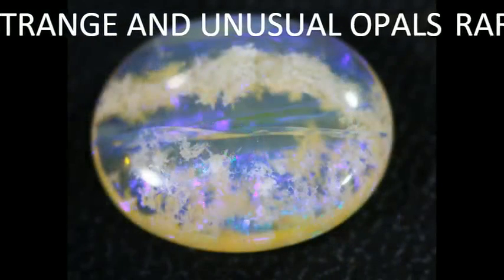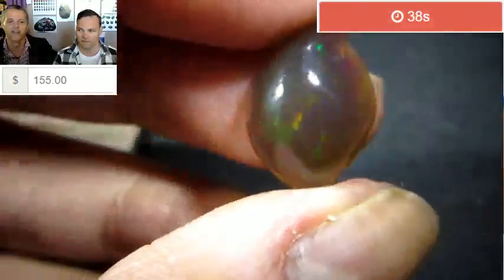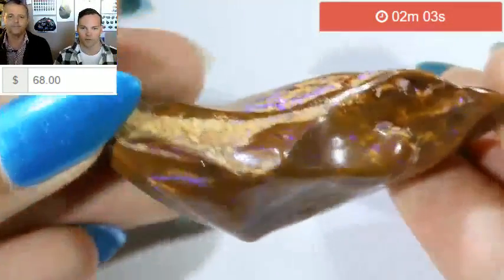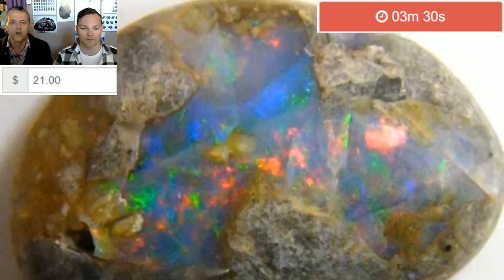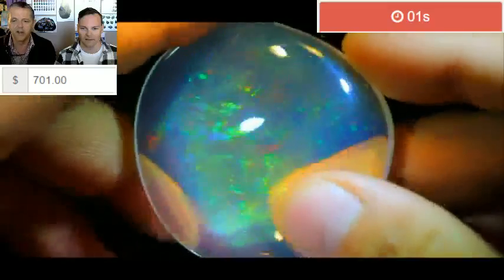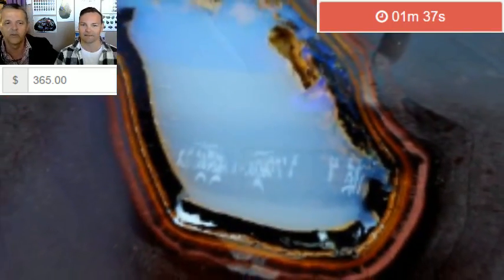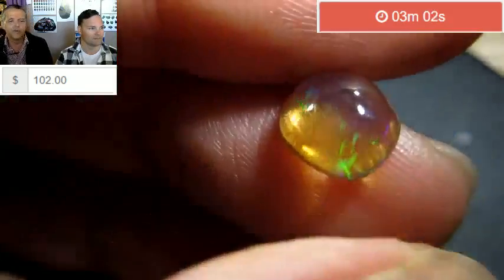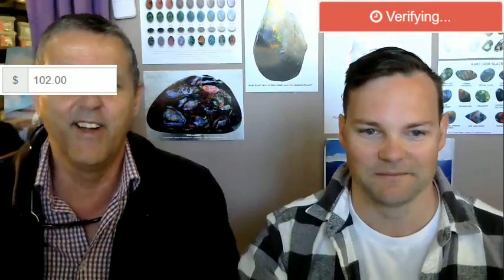Opal Auctions Rarities Auction August 2016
Watch live as we auction off some incredibly beautiful and rare Opals. All auctions can be viewed online at